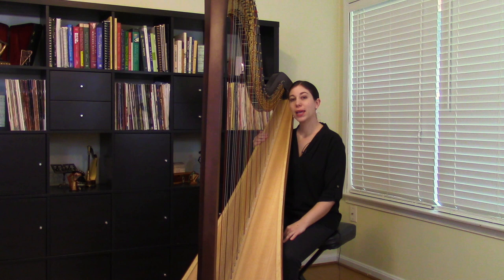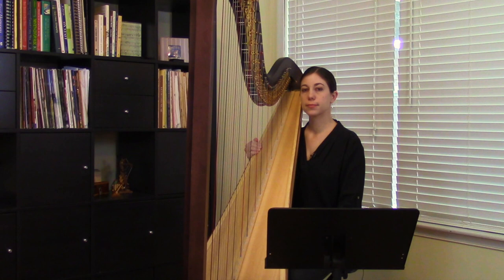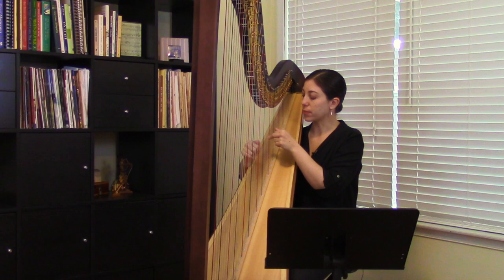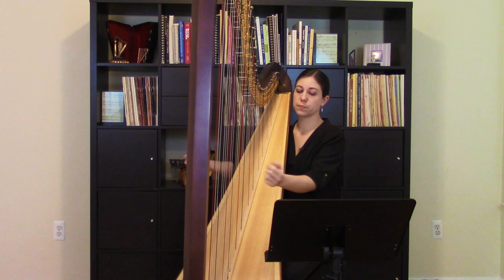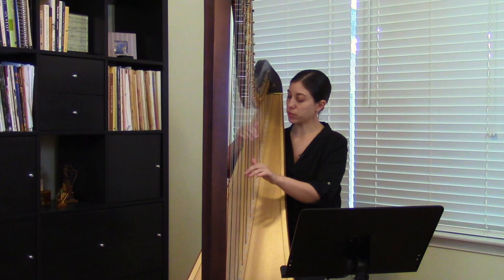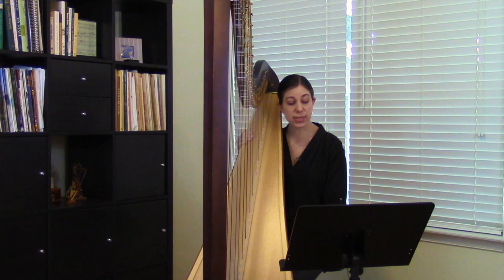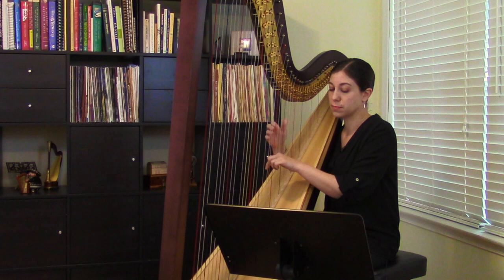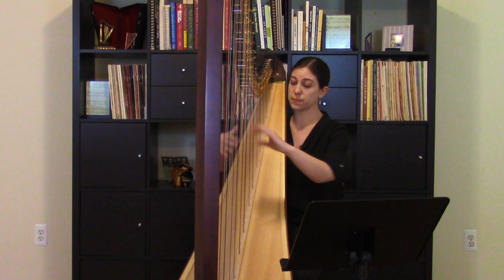Harp Technique Through Repertoire: Ascending Arpeggios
This video focusing on ascending arpeggios, with Jacqueline Pollauf presenting repertoire at a variety of levels, from beginning through advanced, all featuring ascending arpeggios. Along the way, practice approaches and tips are discussed.

00:00 Introduction
1:46 I Hear a Harp by Betty Paret
3:47 Dragonfly in the Sunshine by Carl Reinecke, arr. Mildred Dilling
6:01 Concert Etude by Susann McDonald
8:06 Prélude à  l'après-midi d'un faune by Claude Debussy
10:44 The Minstrel's Adieu to His Native Land by John Thomas
13:47 Impromptu-Caprice by Gabriel Pierné